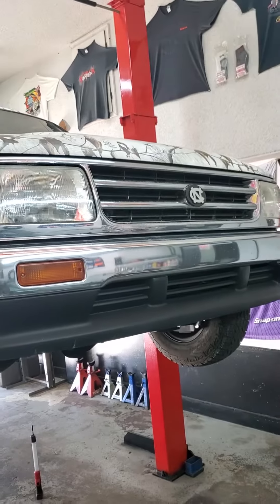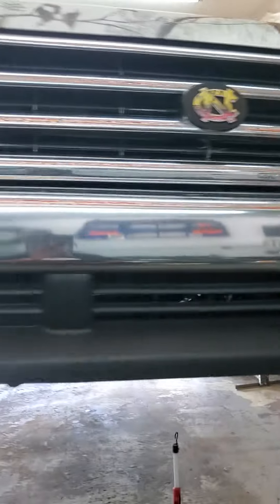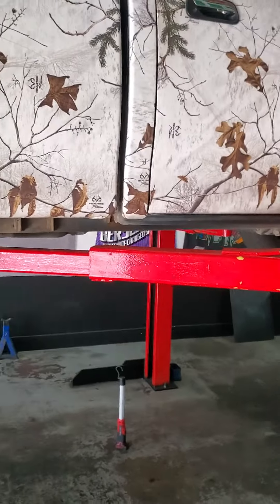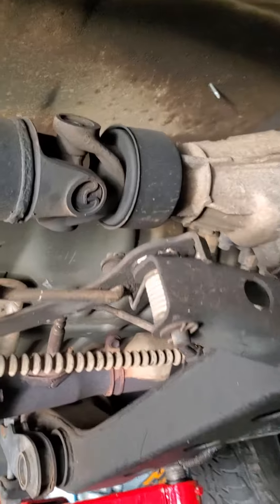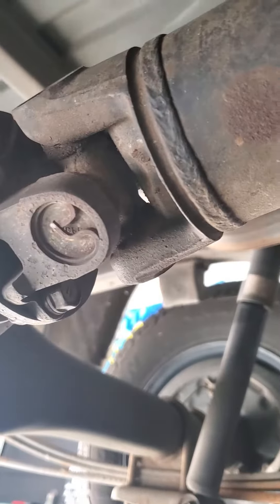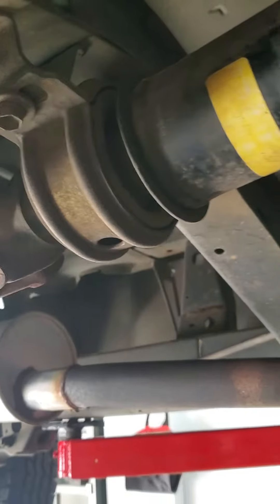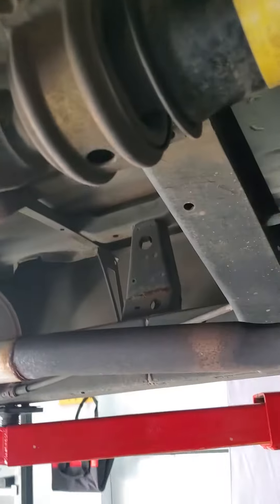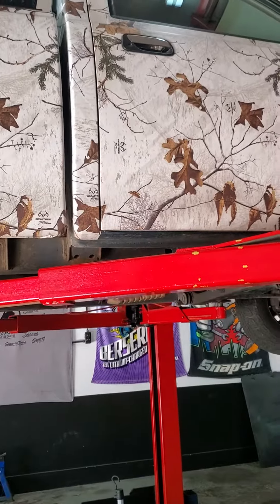Tarheel Tundra vibration diagnosis!! Check it out!